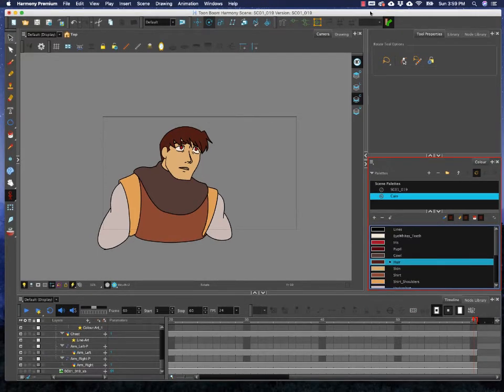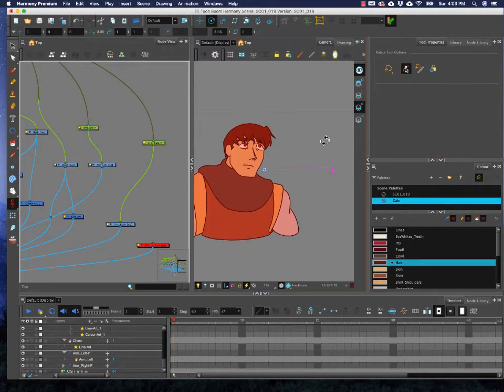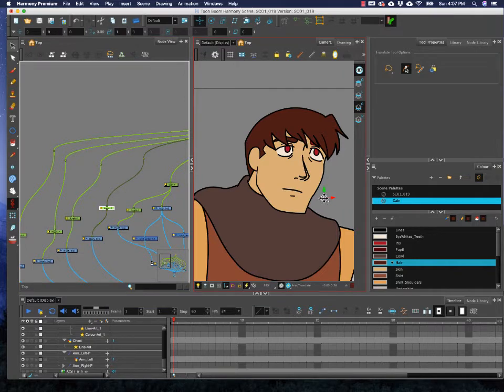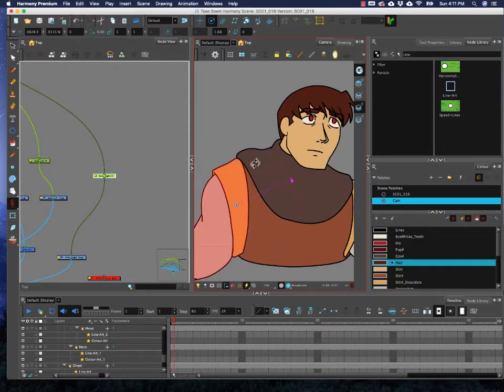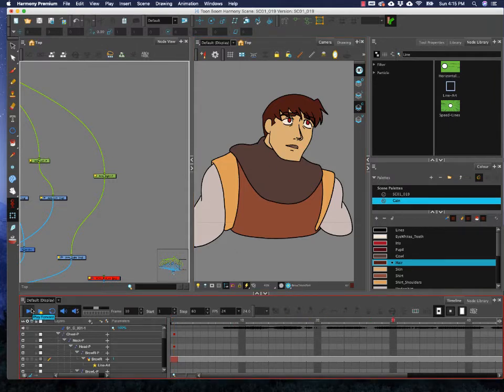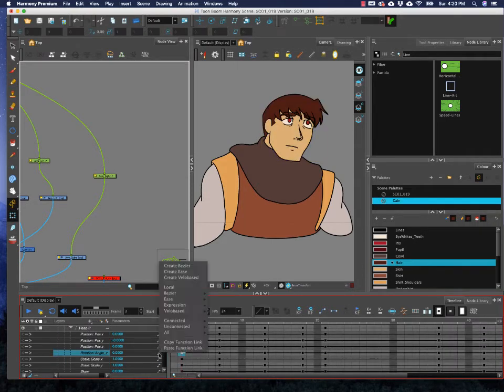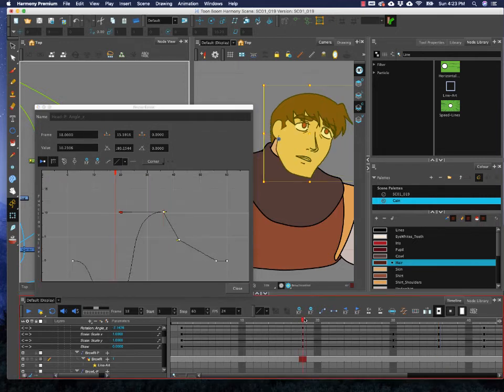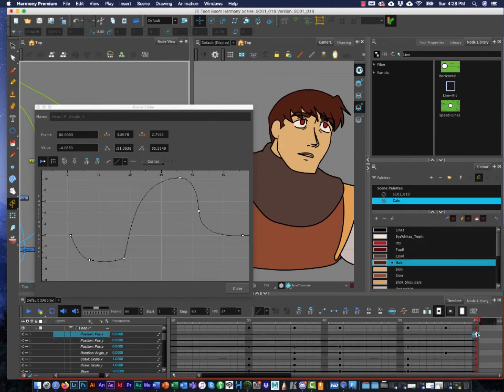How to Do a Basic Puppet for a Simple Shot 2: Rigging, Moving Pivot Points & Starting Head Animation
This video series is about creating a very simple puppet just to fulfill the needs of your shot.  This video specifically focuses on Rigging, placing Pivot Points and Animating the Head, using a shot of Cain from Fate Saga's first episode.